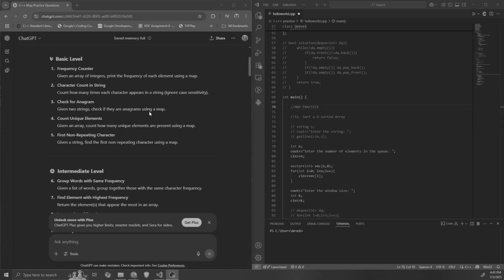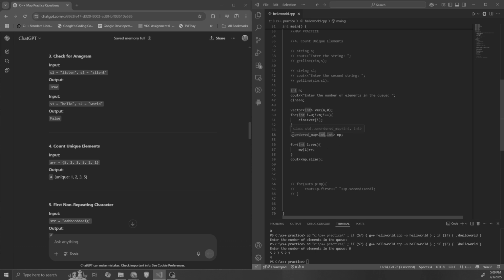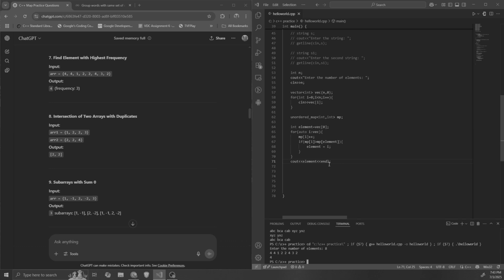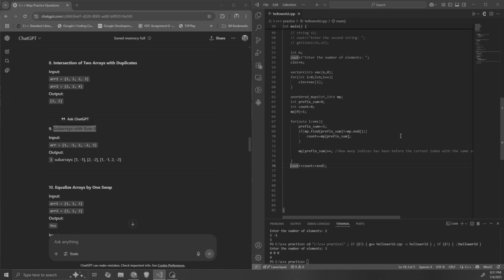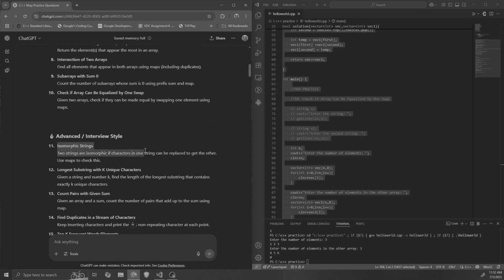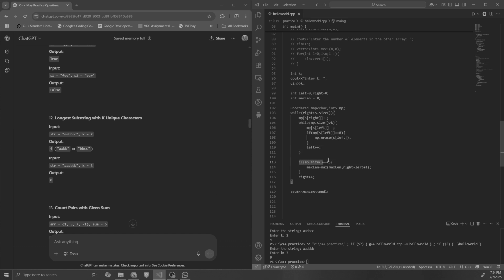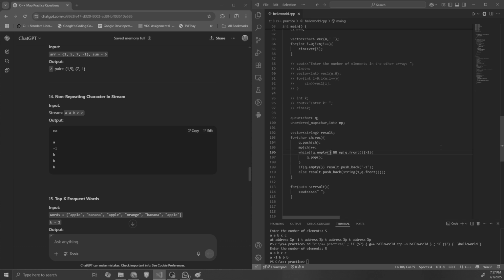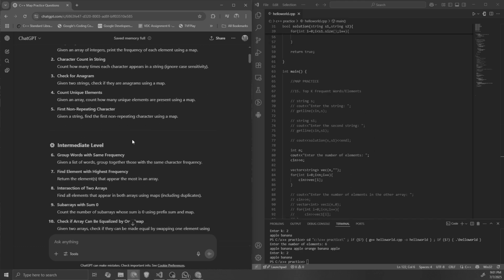Maps Practice C++ || SOLVE-A-THON || STUDY WITH ME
In this one, I had a good set of maps questions to practice. Although some questions were not really map problems and could be solved easily without using maps, other problems were really good and helped us understanding how to use maps in real world applications.